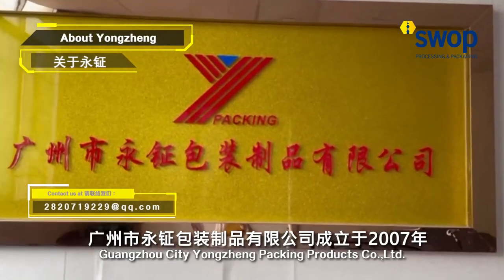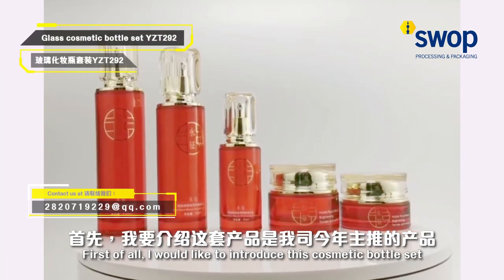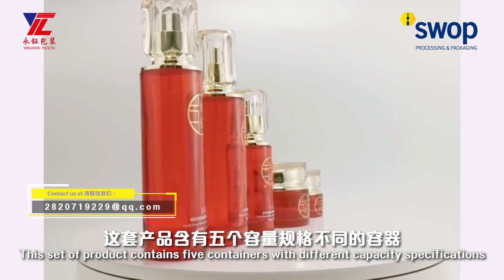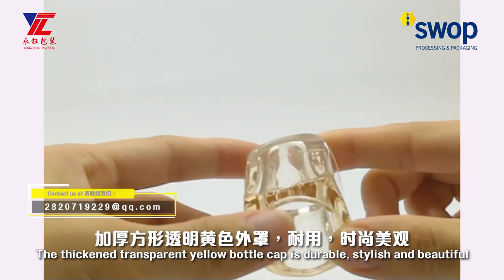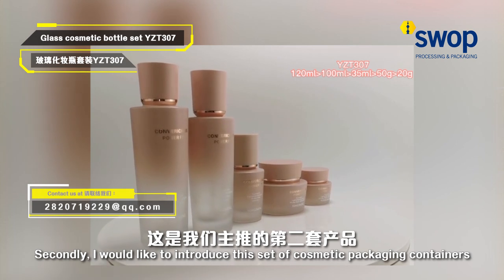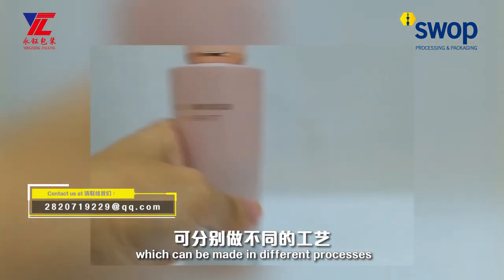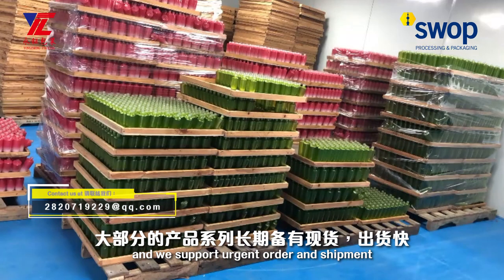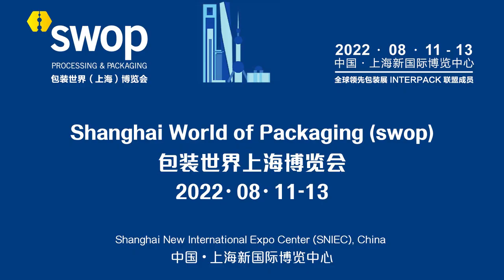[swop 22 - Tech Vlog] Guangzhou City Yongzheng Packing Products Co., Ltd